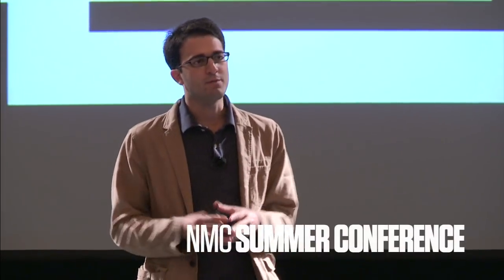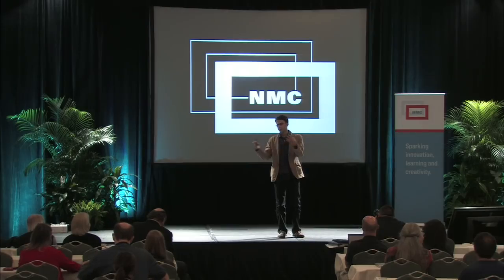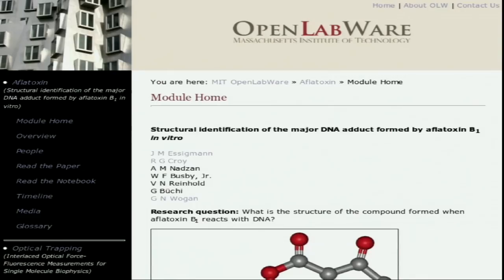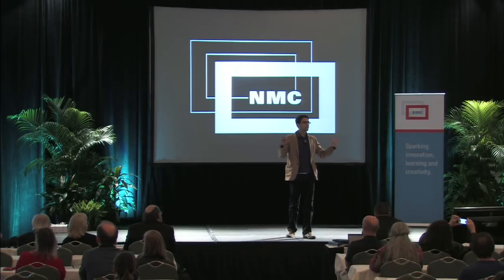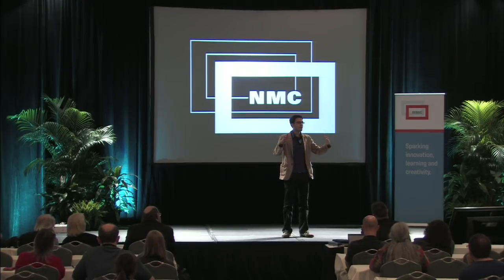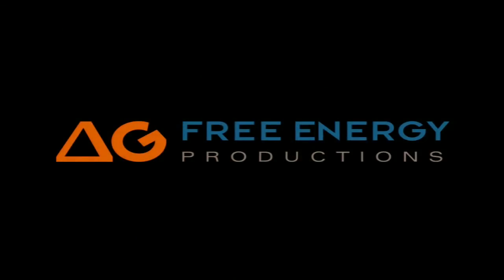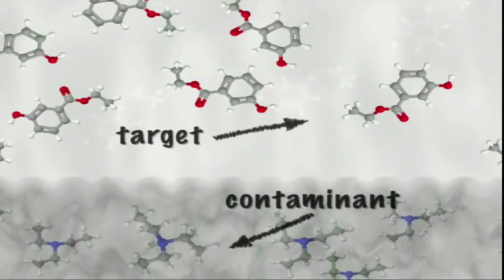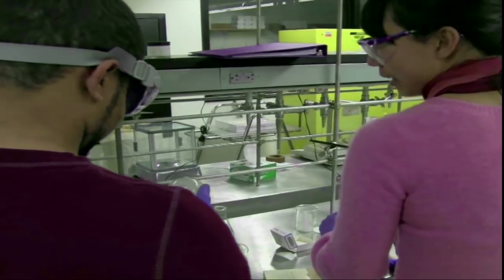Emerging Leaders Forum : George Zaidan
George Zaidan is an MIT '08 graduate and a Goldwater Scholar who has written and hosted for The Weather Channel and worked on Alton Brown's science/cooking Opus, Good Eats. He founded Free Energy Productions LLC. He has produced video for MIT, IBR, Sangari Active Science, Discover Magazine and New Scientist; and created a web series called Pocket Science that performs lossless compression on research articles to form 3-minute bites.